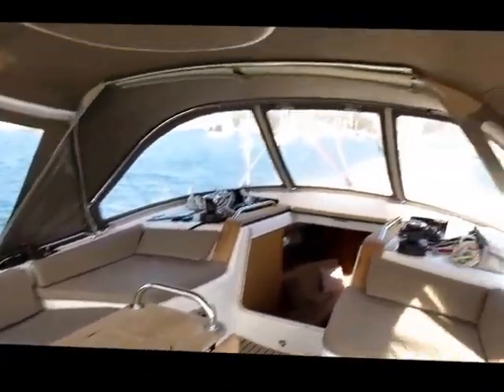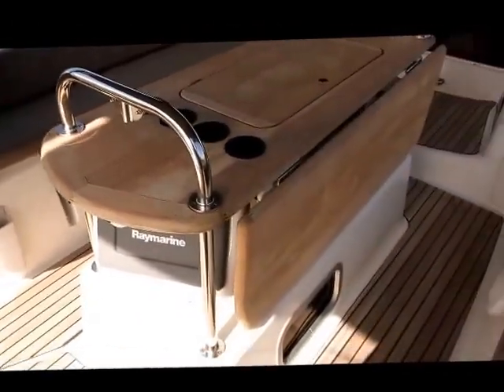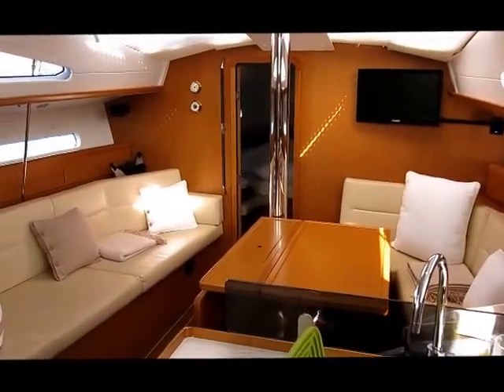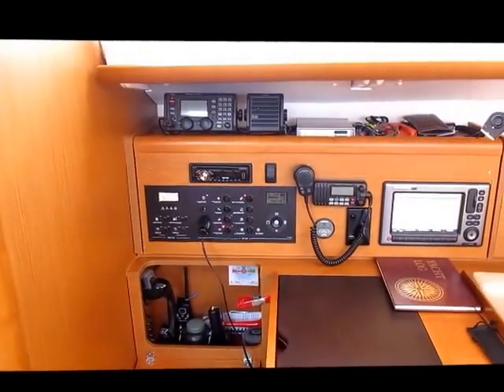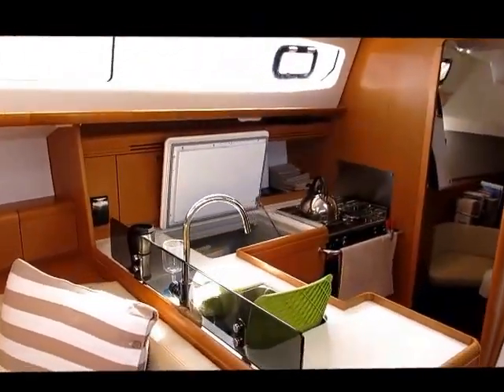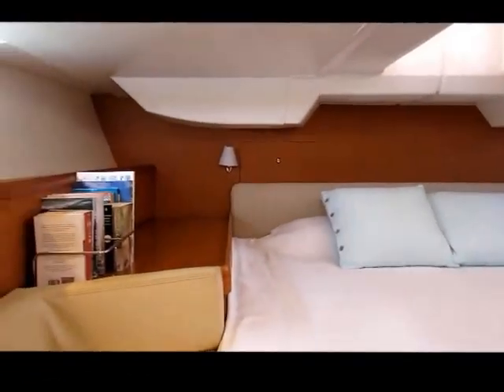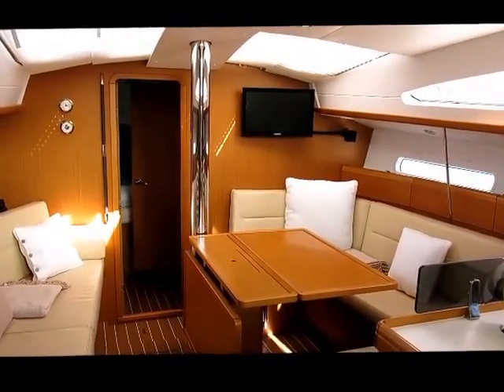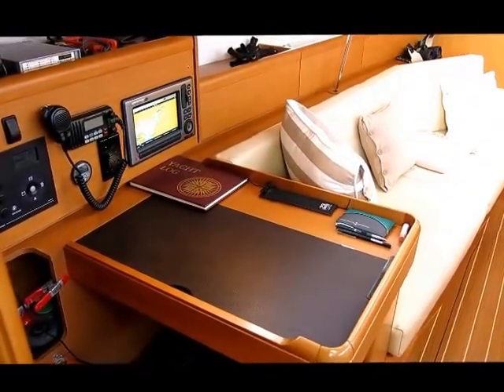Jeanneau 42 Deck Saloon for sale - Performance Boating Sales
An outstanding example of these highly regarded cruising yachts fully optioned for blue-water cruising